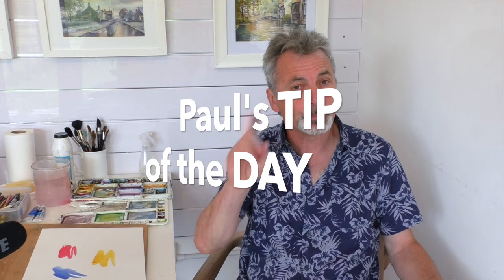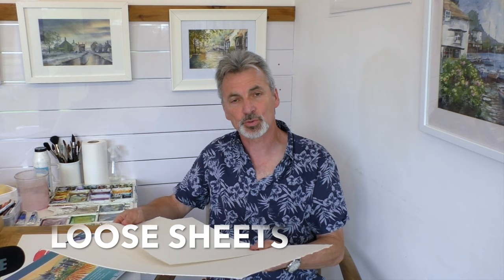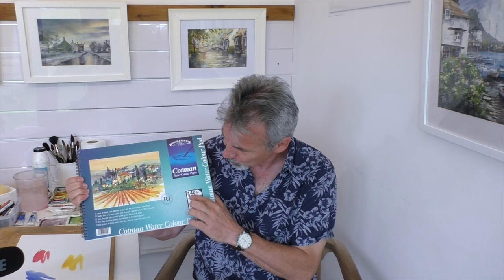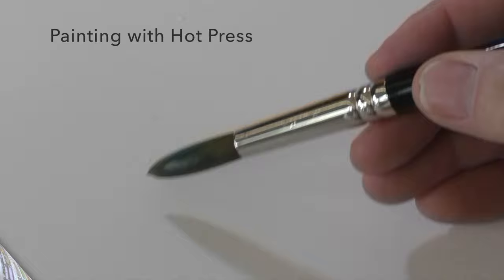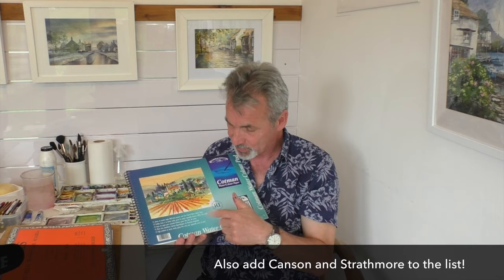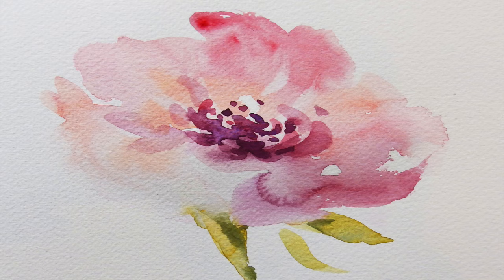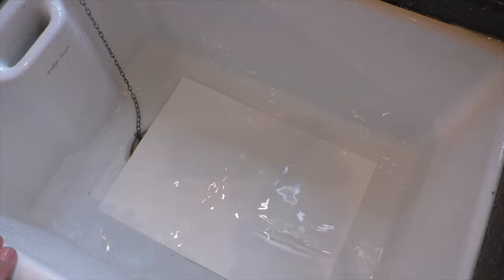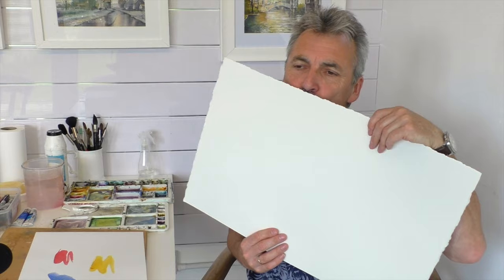A Guide to choosing the best paper for Watercolour by Paul Clark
Which paper should you use? - this guide will take you through all you need to know about choosing the right paper for the way you want to paint.